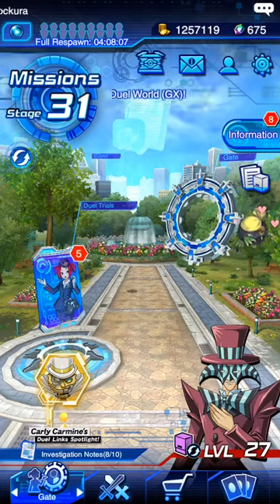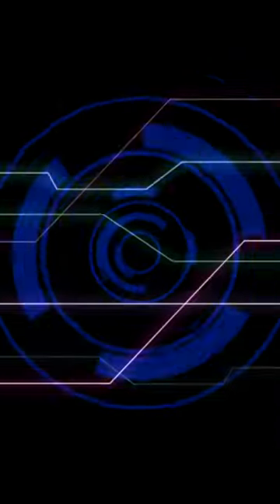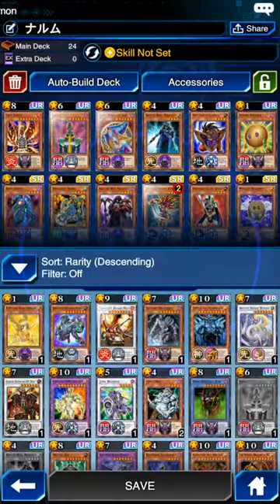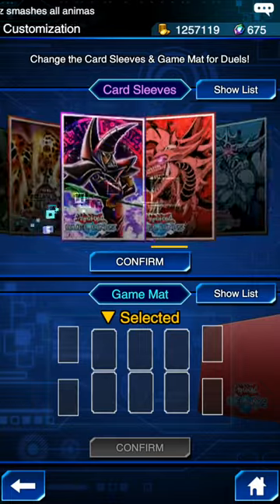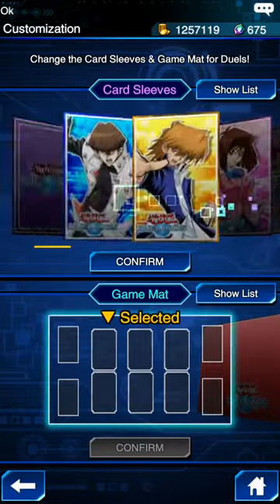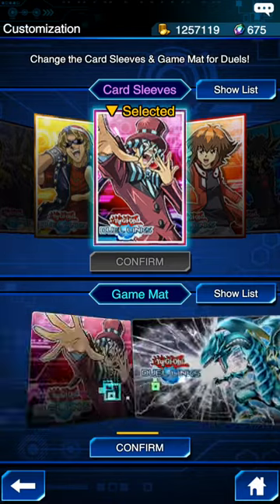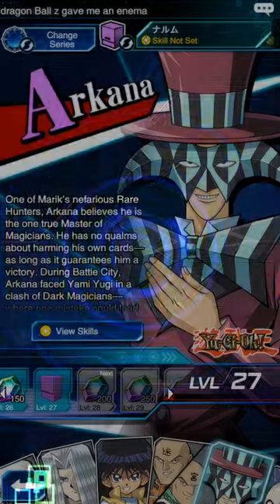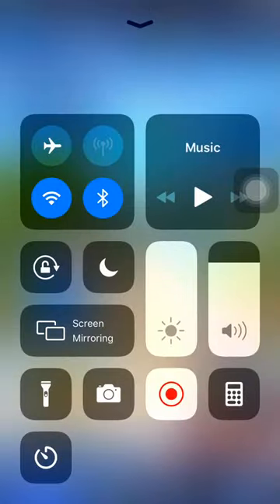How to change game mat and card sleeve on yu-gi-oh duel links 2020